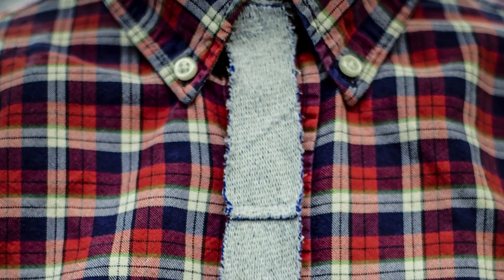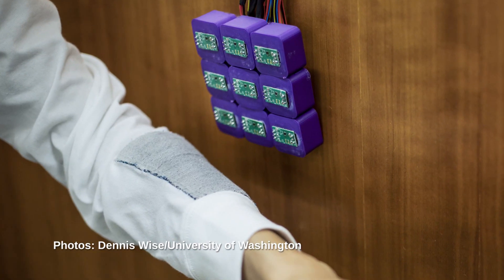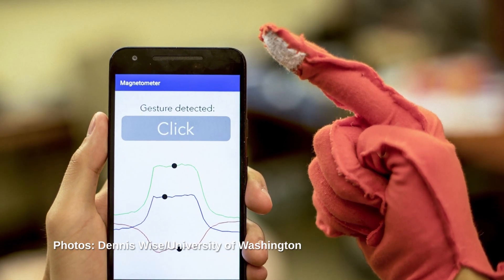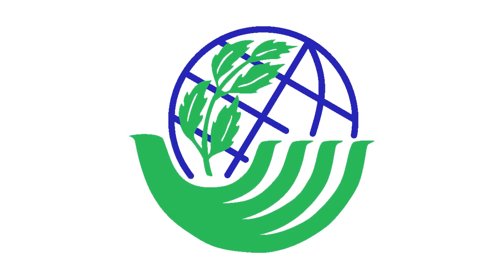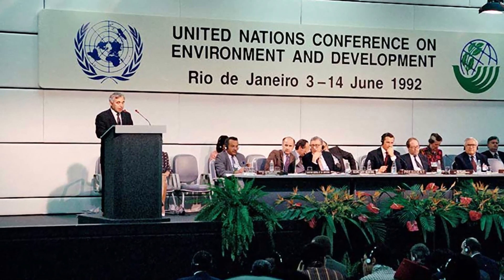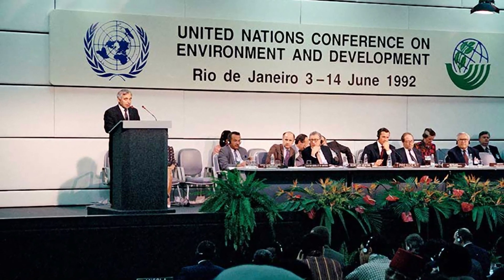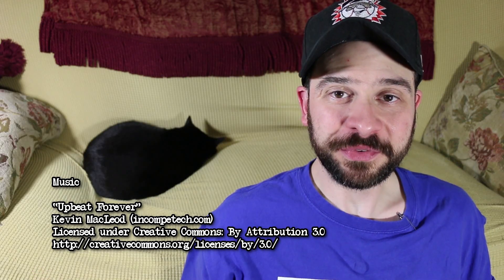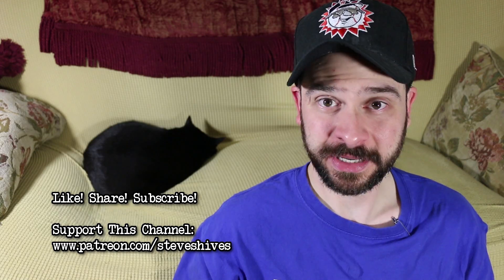And Now the Good News #266: Investing in Conservation Pays Off!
“Scientists Link Pancreatic Cancer Survival to Four Genes”

“How to store information in your clothes invisibly, without electronics”